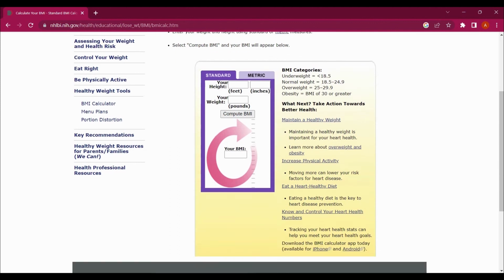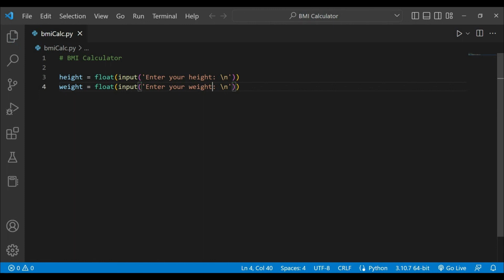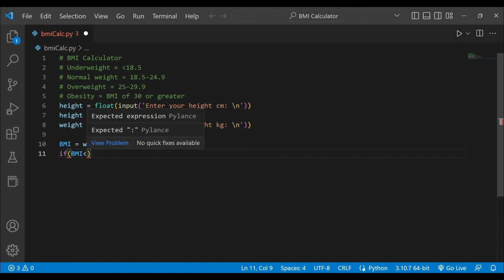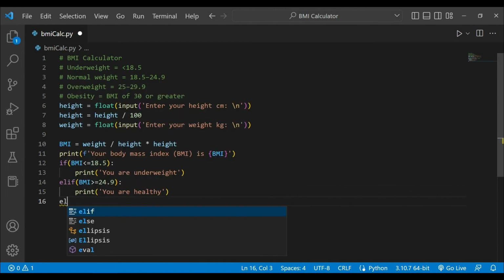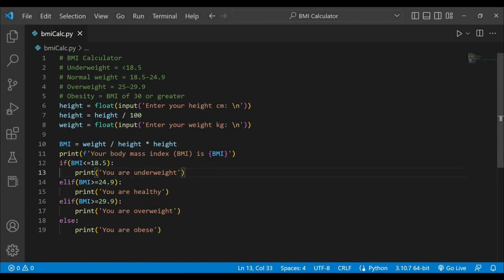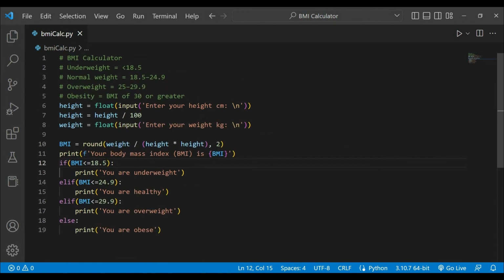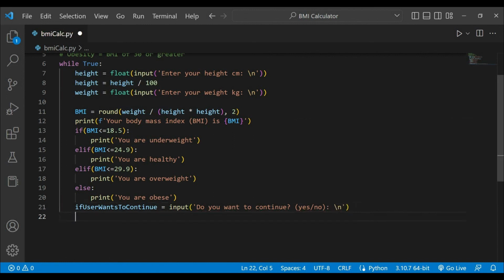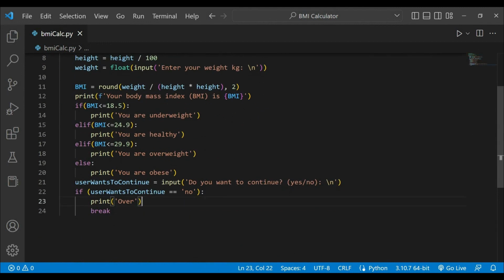BMI Calculator With Python | Create a Python project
In this PYTHON  project, you will learn the basics of Python and the logic to create a Project - "BMI calculator"

MAD LIBS with Python | Create a Python project

Also, watch for logic building (solved leet code question in Hindi) -